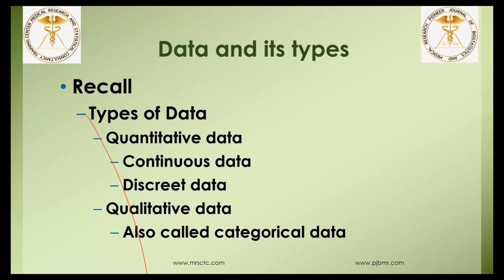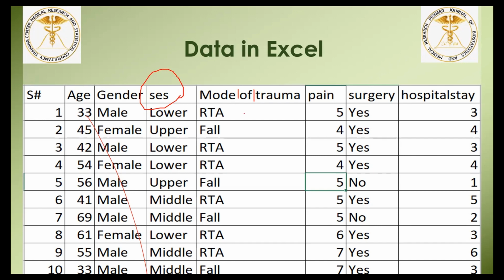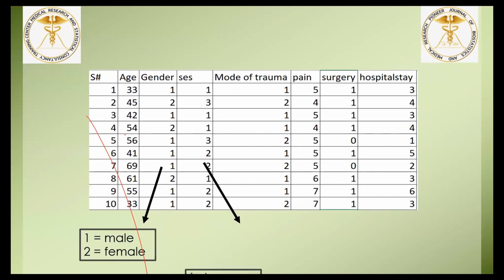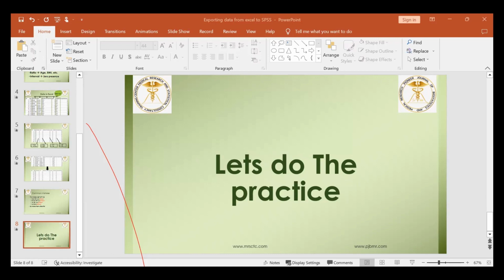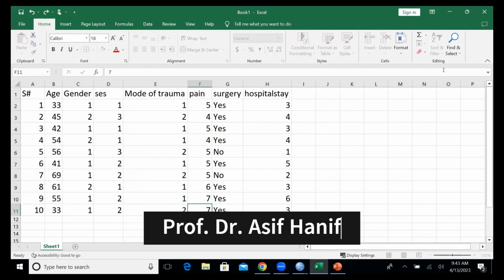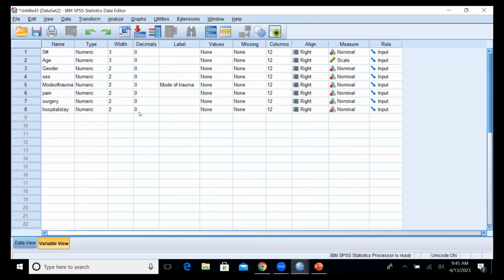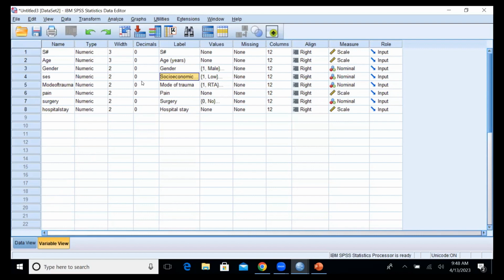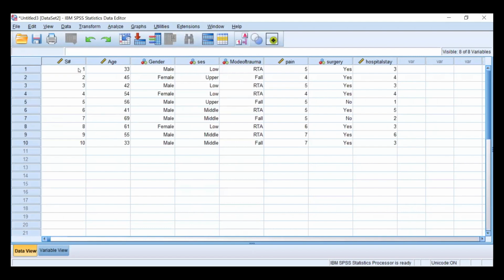Exporting data from excel to SPSS | SPSS Basics / How to import excel data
A quick and easy way for learning data export from excel to SPSS. Tips and shortcuts included.